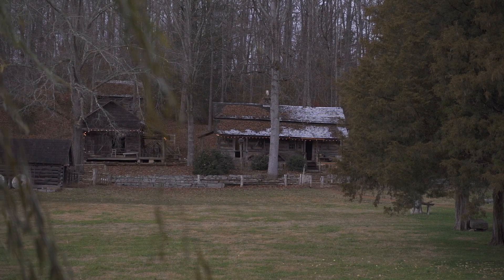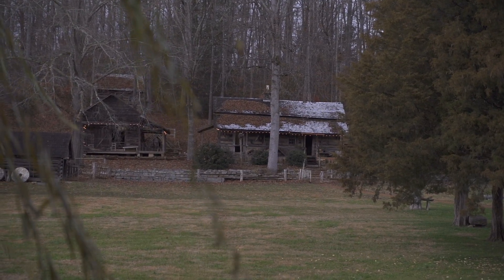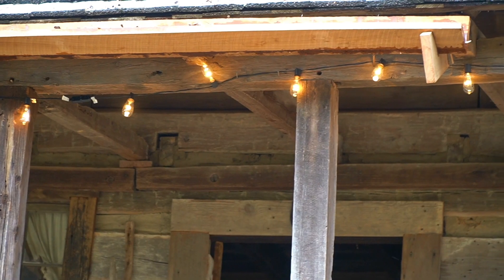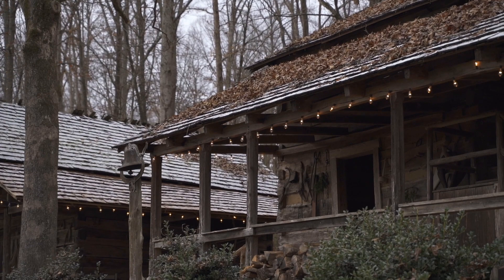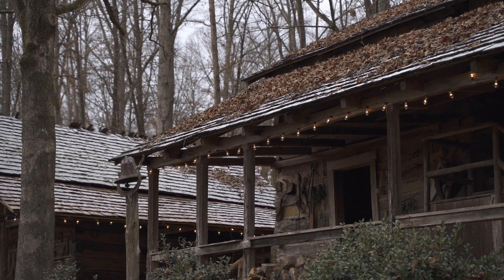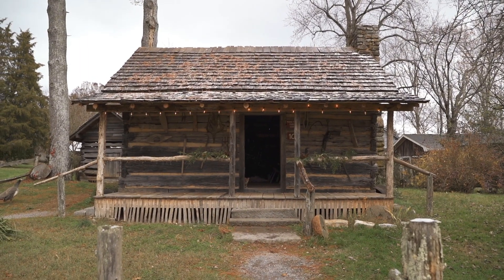Museum of Appalachia Candlelight Christmas in Anderson County, Tennessee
A very special Christmas tradition in Anderson County, Tennessee is the Candlelight Christmas at the Museum of Appalachia!

Learn more about the safe, socially distant experience in 2020 in this video!